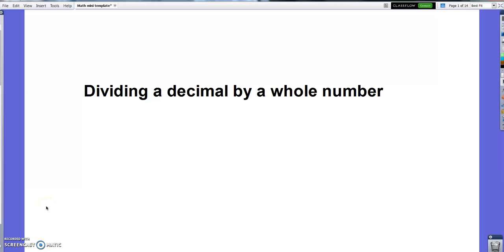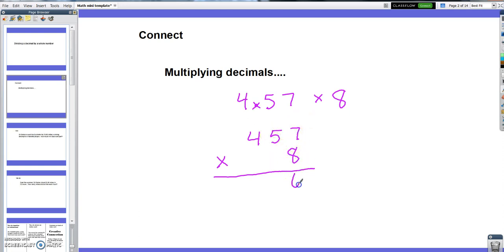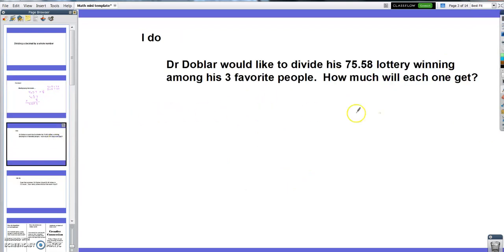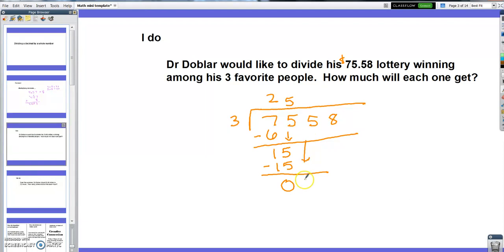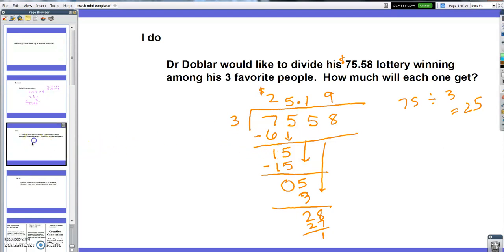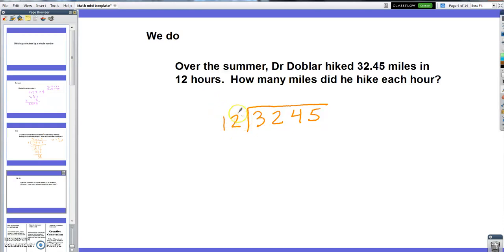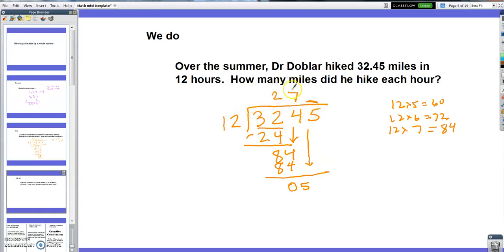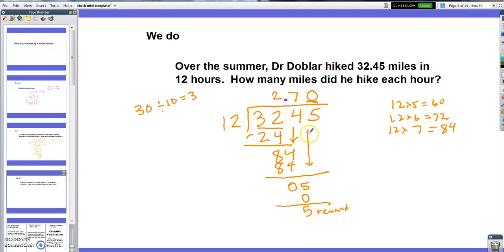6NS Lesson #15 - Dividing Decimals part 1